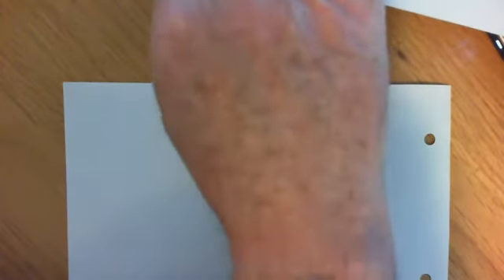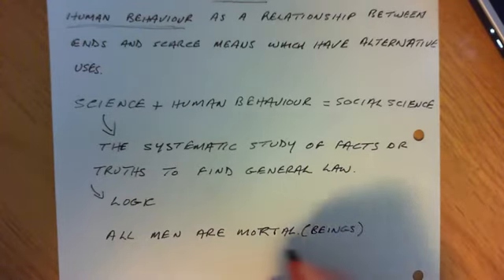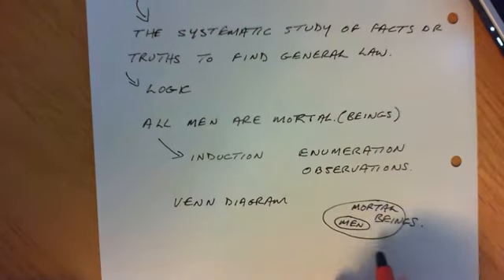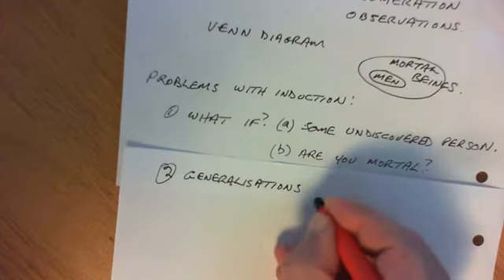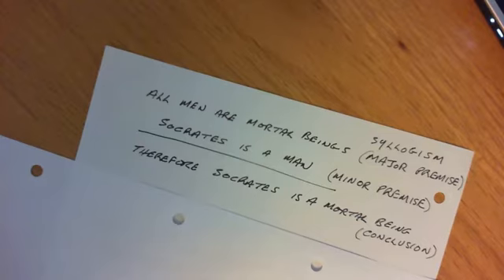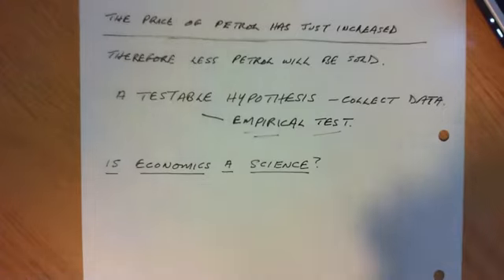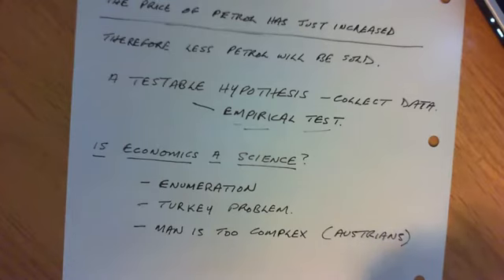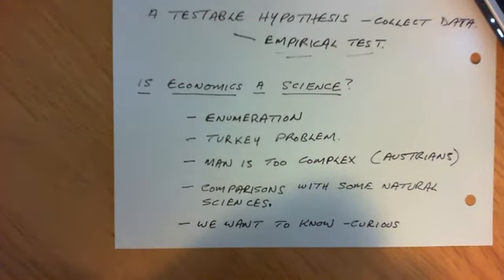Economics Definition Science (Hand Written)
Economics can be defined as the study of how people, societies, and governments make choices about how to allocate scarce resources in order to satisfy unlimited wants and needs. This definition reflects the fact that economics is concerned with the problem of scarcity - the idea that there are never enough resources to satisfy all the wants and needs of all individuals and groups in society.

As a social science, economics uses both qualitative and quantitative methods to study economic phenomena. It seeks to develop theories that explain how the economy works and to test these theories using data and statistical analysis.

One of the key features of economics as a science is that it is based on a set of fundamental assumptions about human behaviour. These assumptions are designed to simplify the complex reality of human behaviour and make it more amenable to analysis.

One of the most important assumptions in economics is the idea of rationality. This assumes that people make decisions based on their own self-interest, and that they do so in a consistent and logical way. This assumption allows economists to build models that predict how people will behave in different economic situations.

Another key assumption in economics is the idea of incentives. This assumes that people respond to changes in their environment in a predictable way, and that they will change their behaviour if they are offered the right incentives. This assumption is critical to understanding how economic policies can be used to influence economic outcomes.

There are several different classifications of economic theory. One of the most common is the division between microeconomics and macroeconomics. Microeconomics is concerned with the behaviour of individual consumers, firms, and industries, while macroeconomics is concerned with the overall performance of the economy as a whole.

Within microeconomics, there are several different subfields, including industrial organization, labour economics, and public economics. These subfields focus on different aspects of the behaviour of consumers and firms, such as how firms compete with one another, how wages are determined in the labour market, and how taxes and government spending affect economic outcomes.

Macroeconomics, on the other hand, is concerned with broad economic phenomena such as inflation, unemployment, and economic growth. Macroeconomists use models to study the overall performance of the economy and to make predictions about how different economic policies will affect economic outcomes.

Another classification of economic theory is the distinction between positive and normative economics. Positive economics is concerned with describing and explaining economic phenomena as they actually exist, while normative economics is concerned with how the economy should be structured and what policies should be implemented to achieve particular goals.

Overall, economics is a complex and multifaceted field that is concerned with understanding how people make decisions about how to allocate scarce resources. As a social science, it is based on a set of fundamental assumptions about human behaviour and uses both qualitative and quantitative methods to study economic phenomena. There are several different classifications of economic theory, including microeconomics and macroeconomics, as well as positive and normative economics.